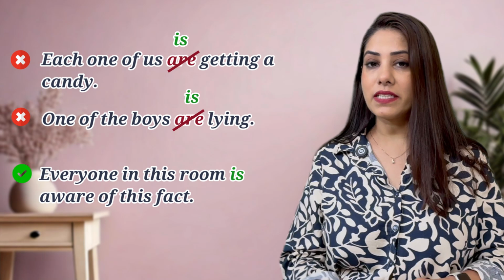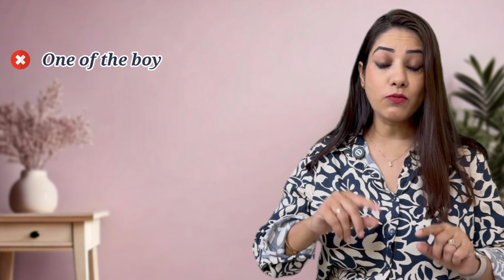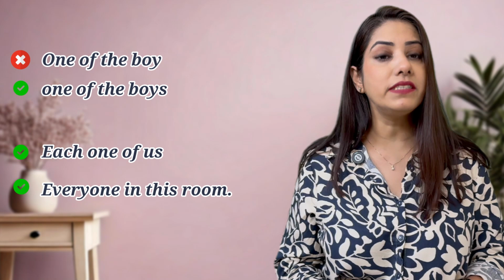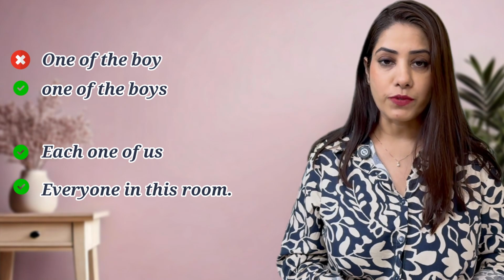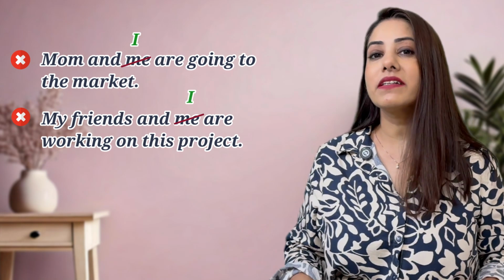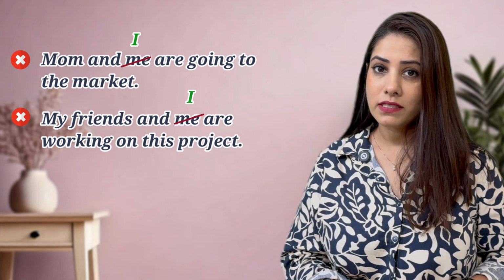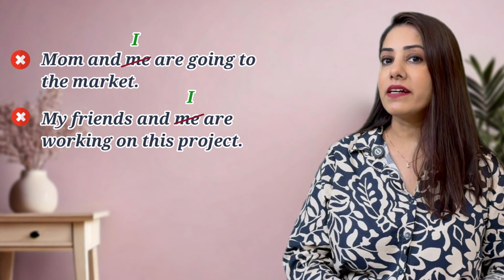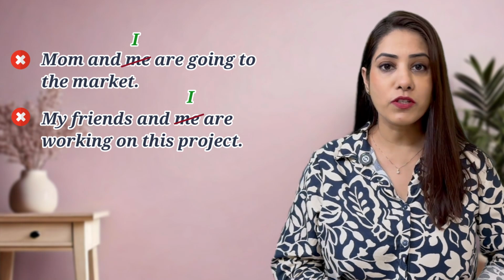Avoid these grammar mistakes while speaking English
Are you making these common English grammar mistakes? Many learners unknowingly use incorrect sentences like “I did not knew” or “Mom and me are going”. In this lesson, we’ll fix these errors and help you speak fluent and grammatically correct English!

💡 What You’ll Learn in This Video:
✅ 10 common grammar mistakes learners make
✅ The correct usage with easy explanations
✅ How to avoid subject-verb agreement errors
✅ Prepositions, tenses, and word order fixes

📌 Examples Covered:
1️⃣ I did not knew about this. → I did not know about this.
2️⃣ He does not belongs to this area. → He does not belong to this area.
3️⃣ One of the boy is lying. → One of the boys is lying.
...and more!

🚀 Improve Your English & Avoid These Mistakes!
🔹 Practice sentences to boost fluency